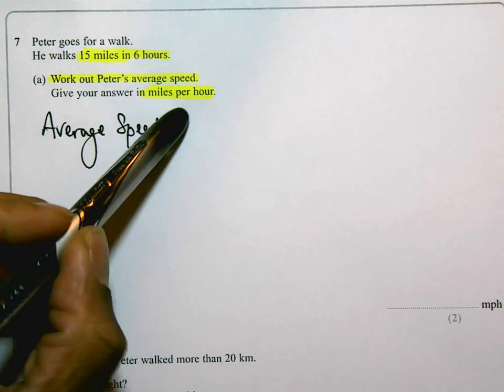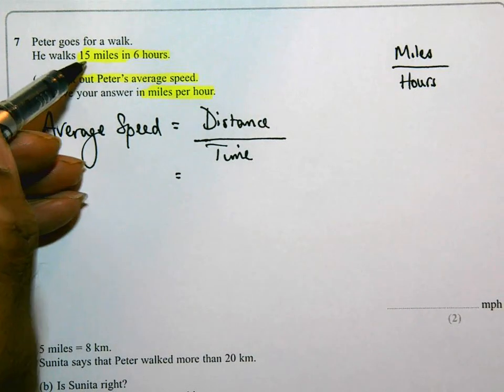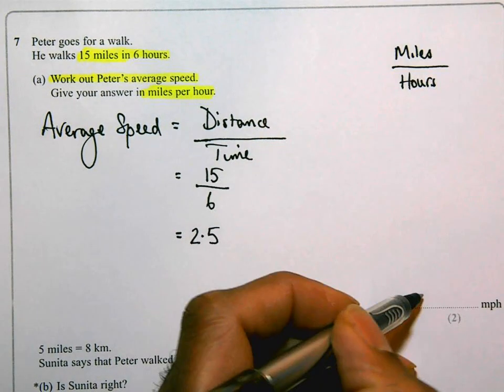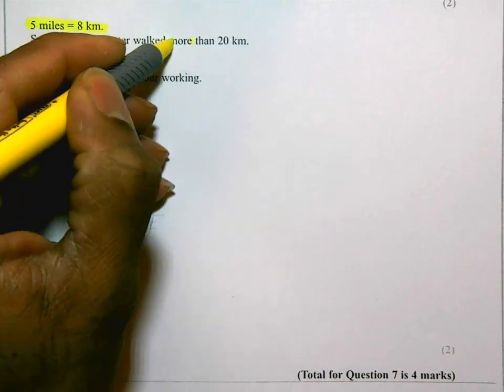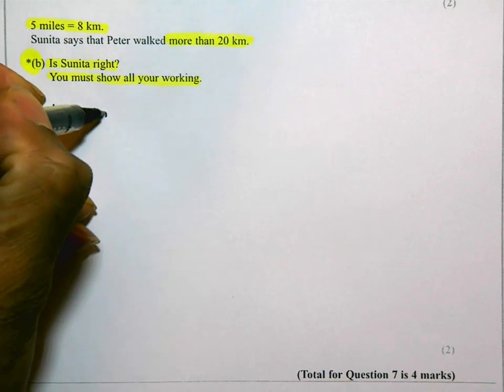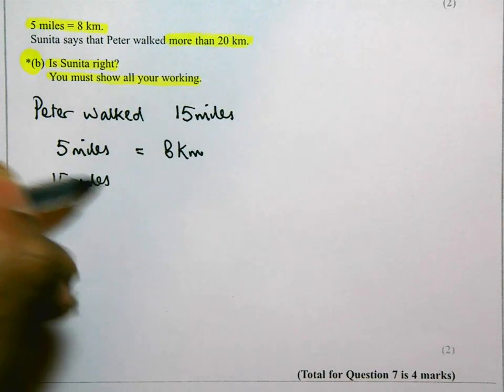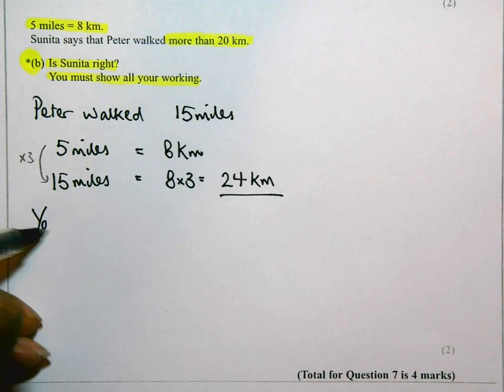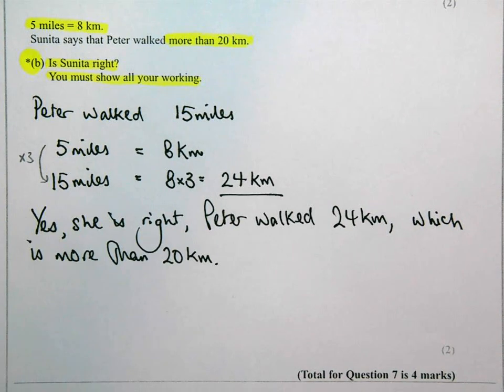Q7_March 2013_Higher_P2